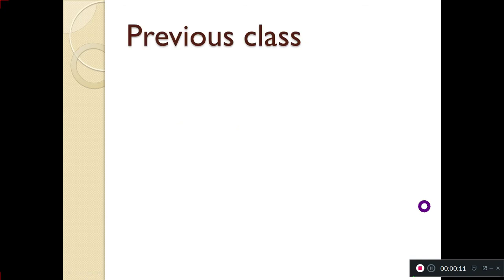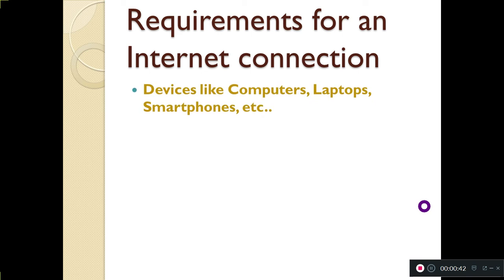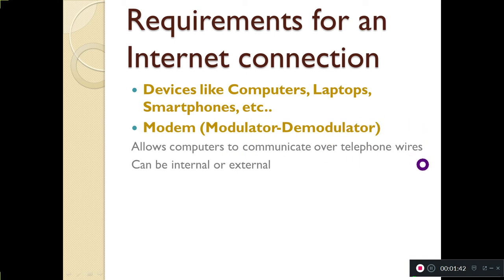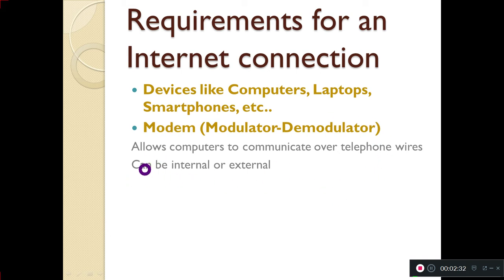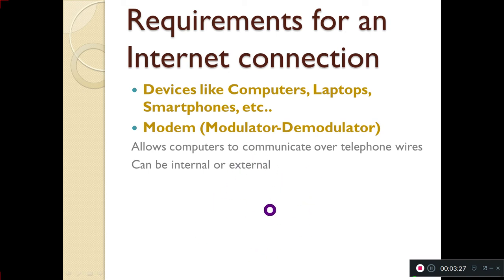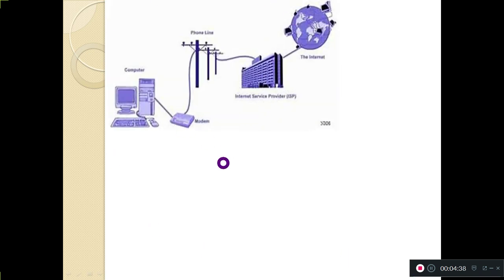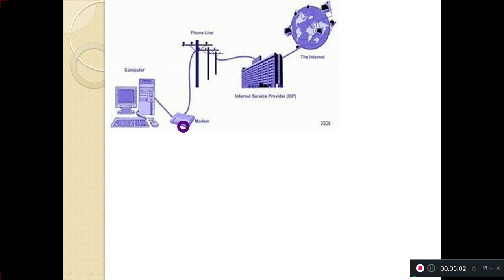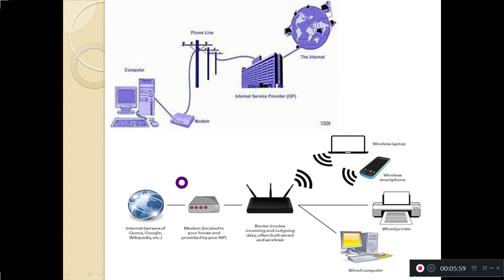Class 4 Chap 8 Internet part 2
Requirements for an internet connection